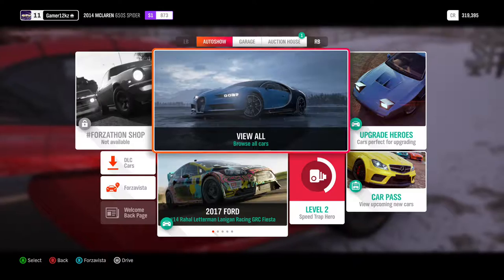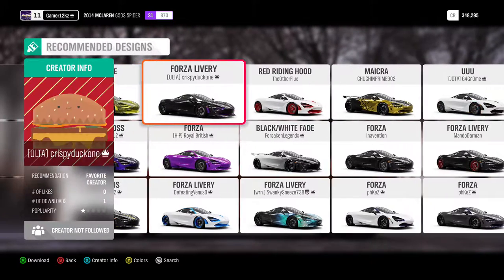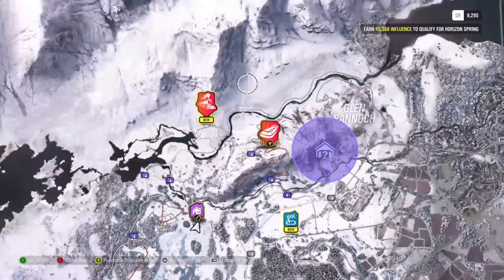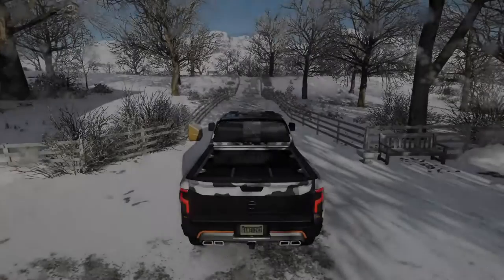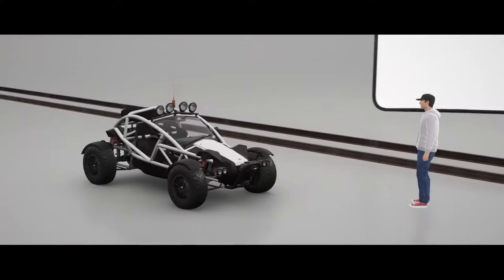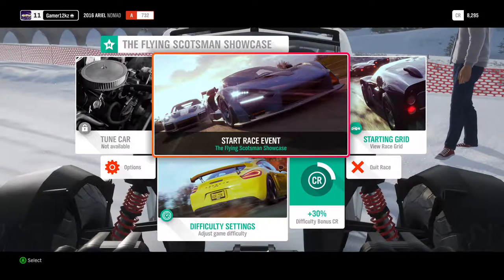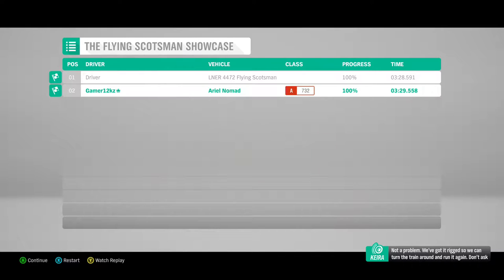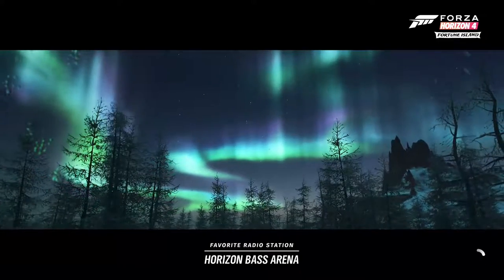Forza Horizon 4 - EPISODE 5 - THE WEIRDEST SHOWCASE IN HISTORY... (THE FLYING SCOTSMAN)